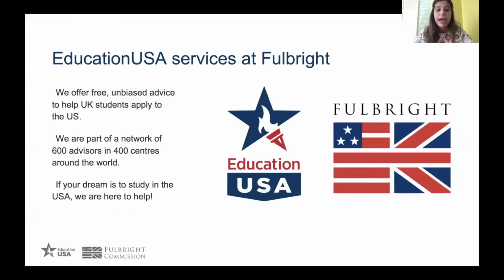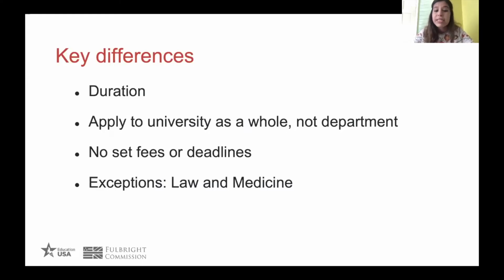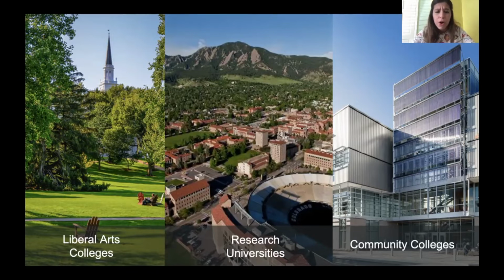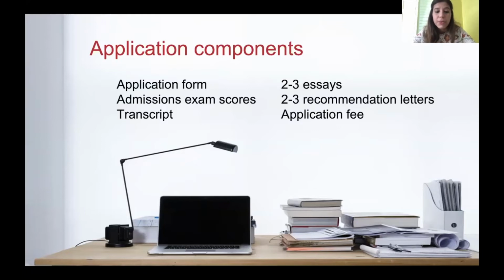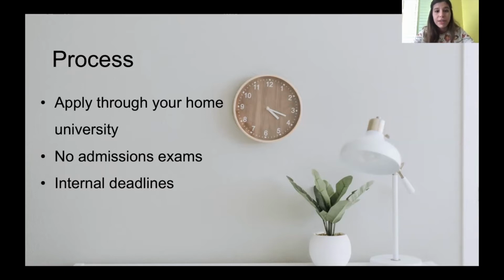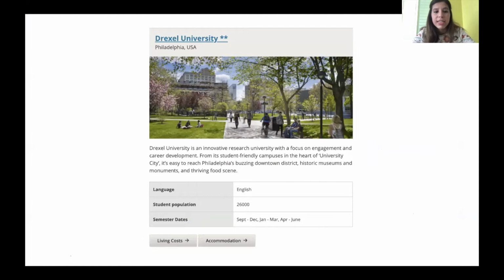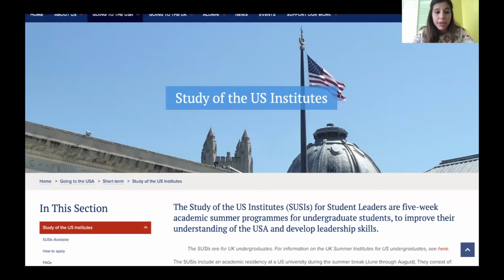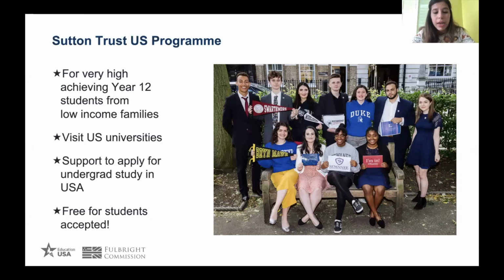Fulbright-EducationUSA webinar: Study abroad (short term)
This webinar provides and overview of how to pursue short term study abroad opportunities in the US, including a semester/year abroad, followed by a Q&A

If you have questions about US study, visit our email or call our advising line between 1:30pm and 4:30pm, Tuesdays and Thursdays .